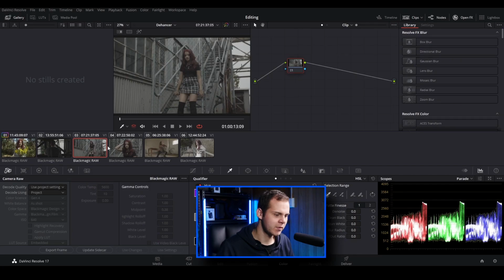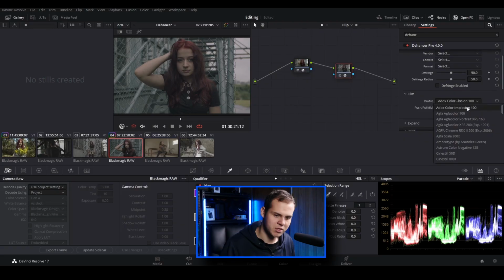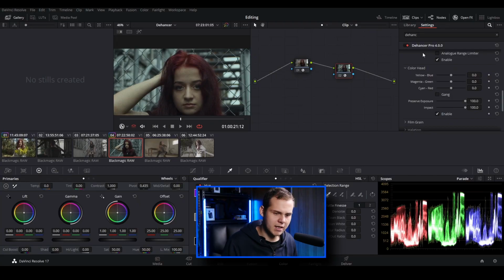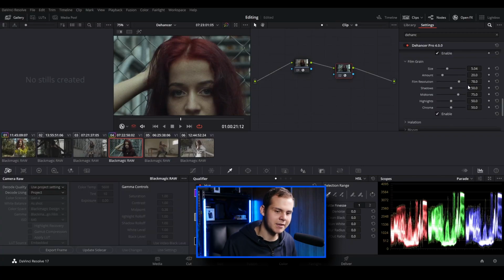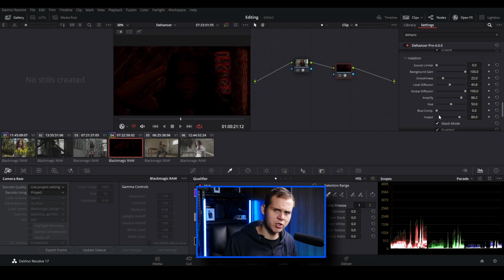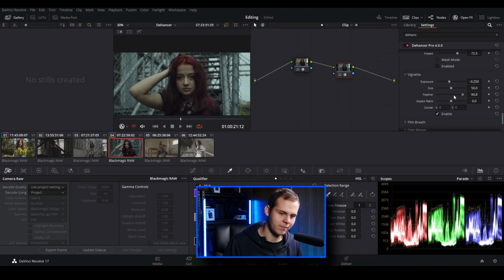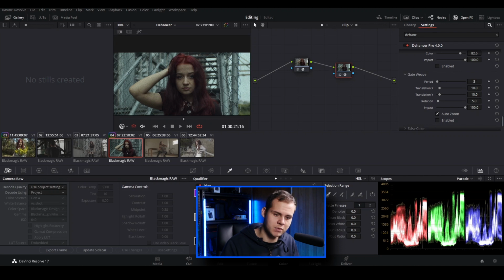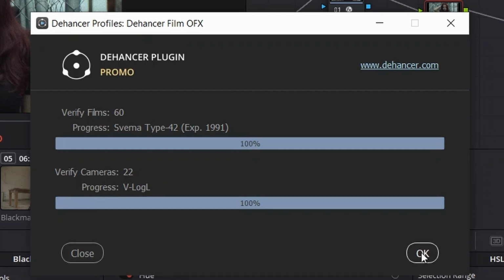Easy CINEMATIC Color Grading Plugin For Davinci Resolve 17 | Dehancer Pro Review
In this video learn how to do a cinematic color grade with an easy to use plugin in Davinci Resolve 17 called Dehancer Pro. No need to create a dozen nodes to get an incredible Hollywood level film look. The most accurate film emulation plugin review for Davinci Resolve 17. Go vintage with Dehancer Pro 4 plugin with over 50 film scans from Kodak, Fujicolor, Konica, Cinestill, Afga and many more ranging from motion picture films to color negative films to color positive films to black and white films to exotic films.

These links are affiliate links so if you chose to purchase these products I will get a commision at no extra cost to you and you will be supporting this channel make more content.

Thanks to @sophieaitch and @ninzy_xo for being the models in the video clips. Check them out on Instagram.

Chapters

0:00 Dehancer Samples
0:36 Intro
1:13 What is Dehancer?
1:48 Who is Dehancer for?
2:06 Pricing and Products
2:44 Features
4:24 Colour Input
5:25 Overview
6:14 Film Profiles
7:12 Colour Adjustments
9:25 Film Grain
11:04 Halation and Bloom
14:22 Vignette
15:10 Film Breath
16:18 Gate Weave
18:01 Pros and Cons
19:33 Outro